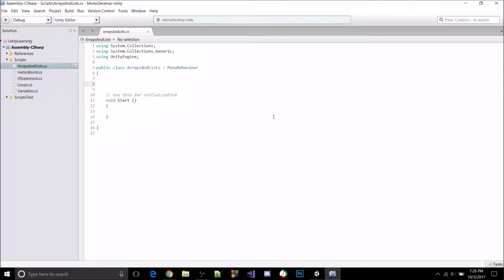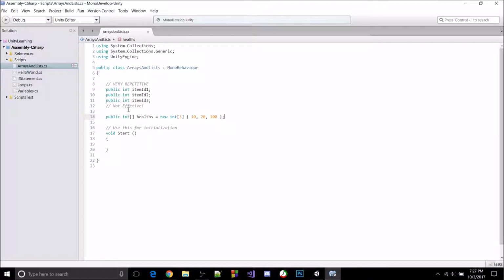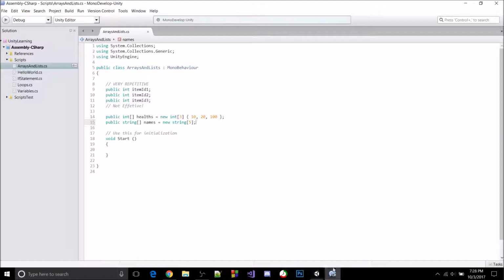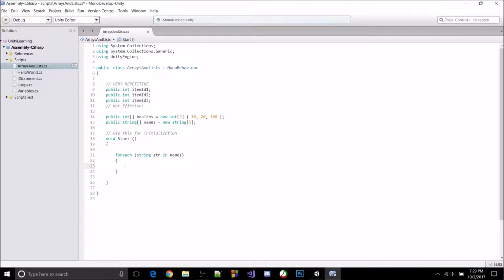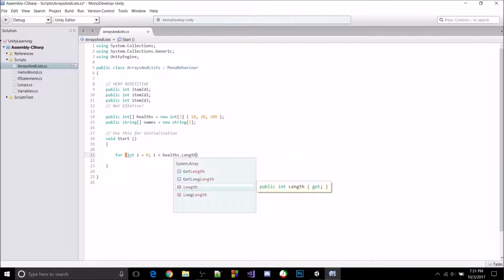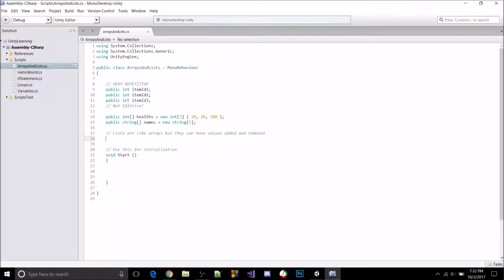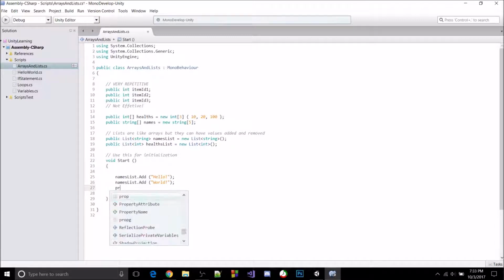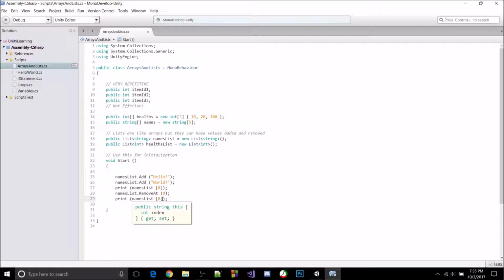[Unity] Intro To C# Part 6 (Arrays and Lists)